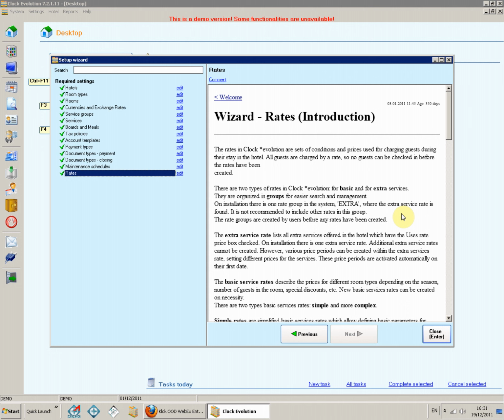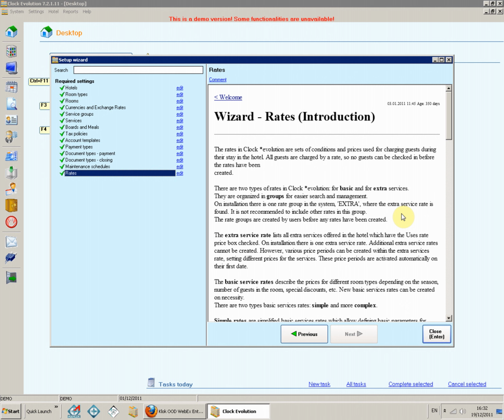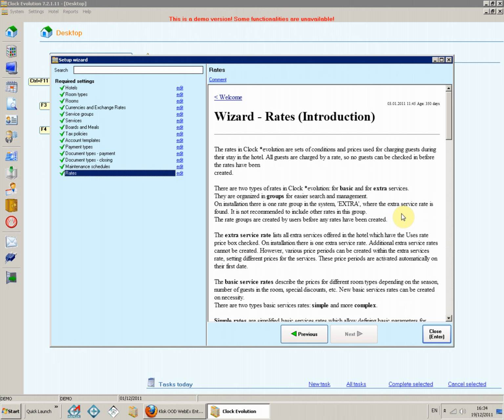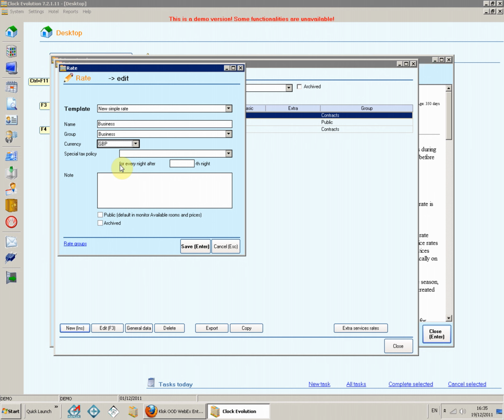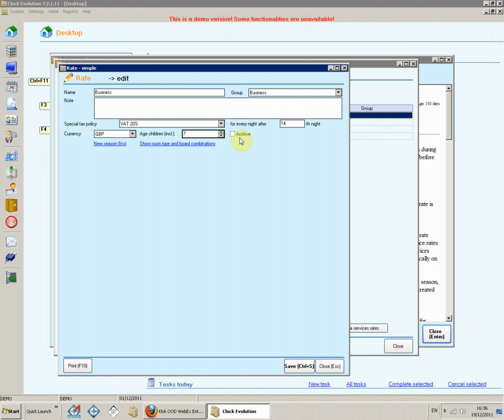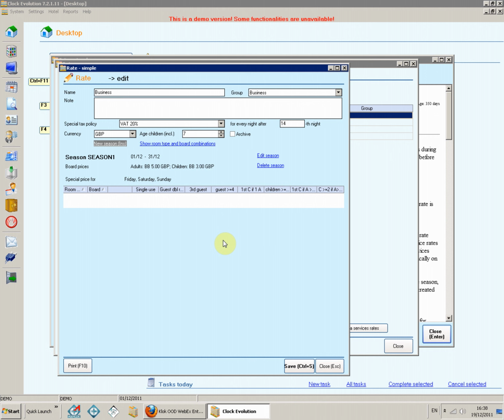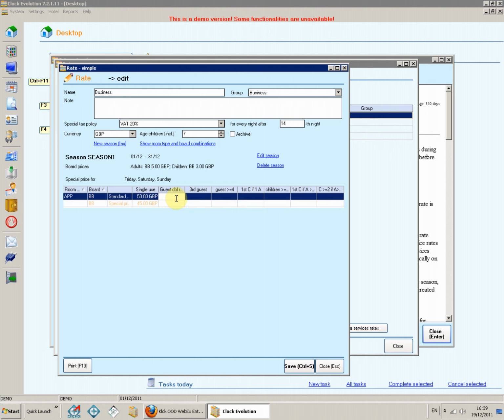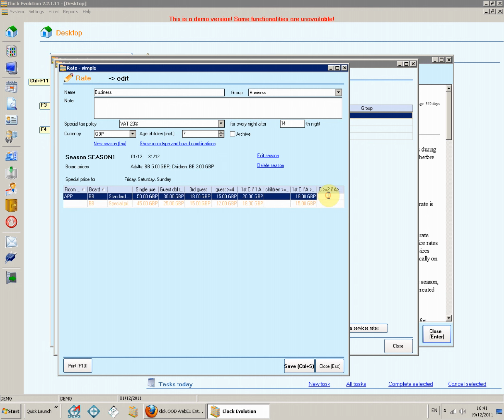15. Rates in Clock Evolution 2011 Hotel Software - Simple rate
Rates in Clock Evolution 2011 Hotel Software - Simple rate
Check also our cloud based hotel management system Clock SKY